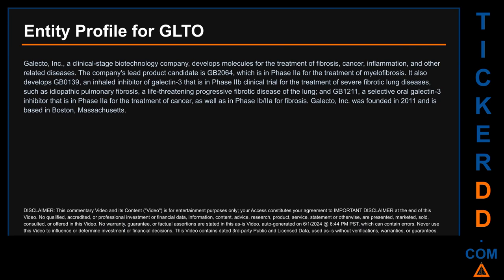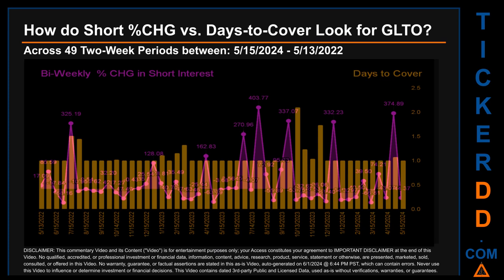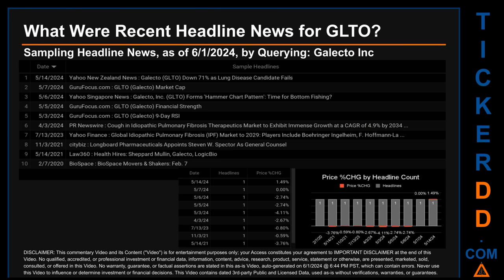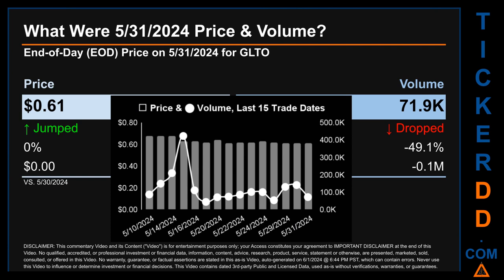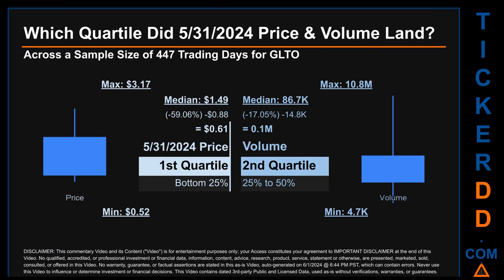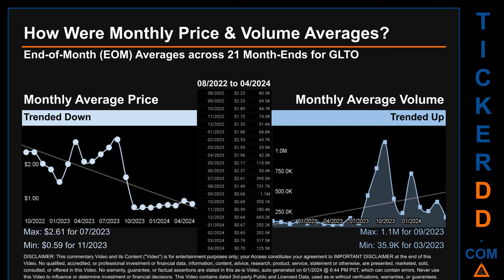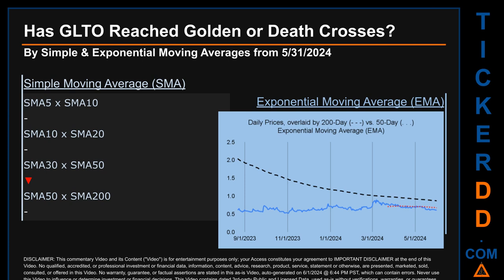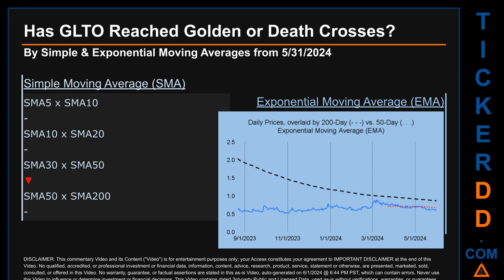What is Short Interest for GLTO GLTO Price GLTO Volume Analysis Latest News for $GLTO